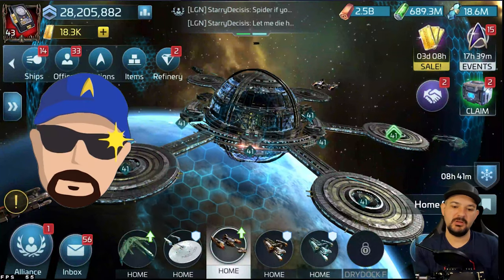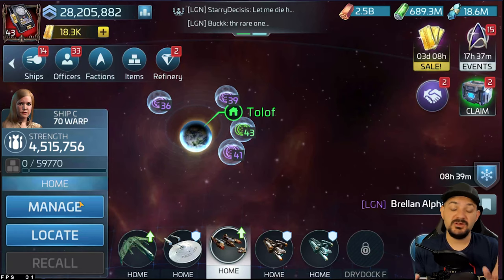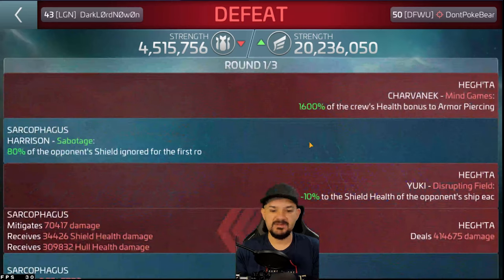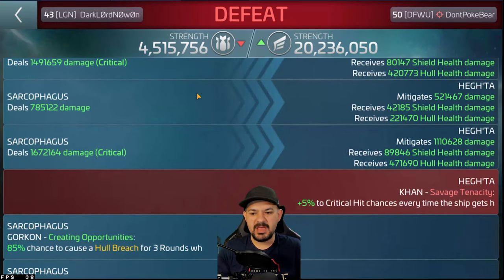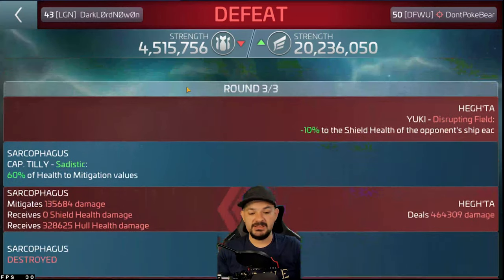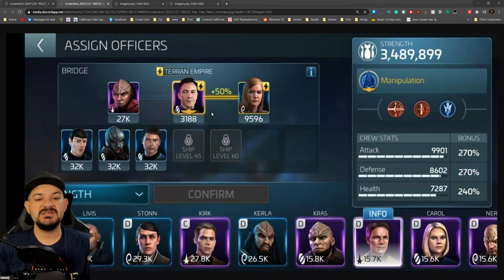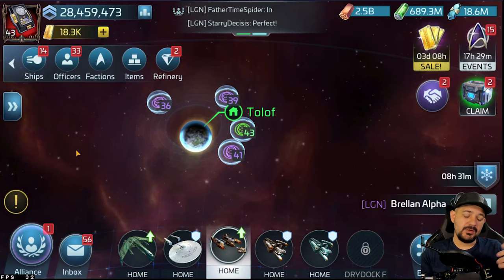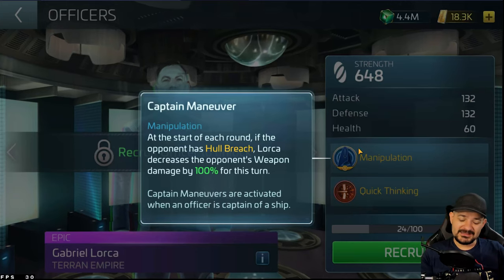Star Trek - Fleet command - Crewing The Sarcophagus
In this video, we go over some crew options for the Sarcofogus ship to maximize the amount of damage you put out.

Amazon Wishlist:

Amazon Prime 30 Day Trial: